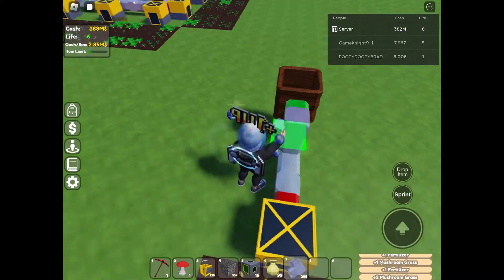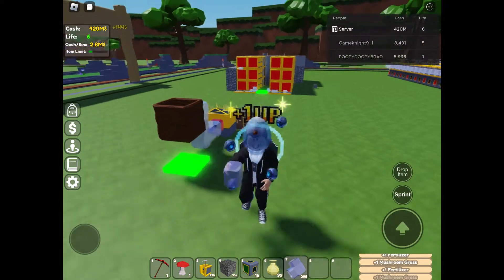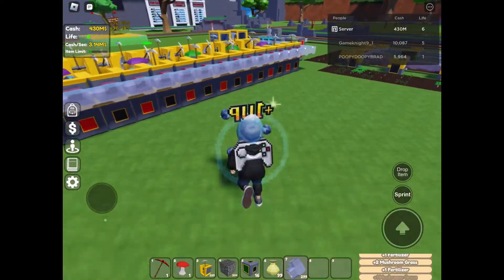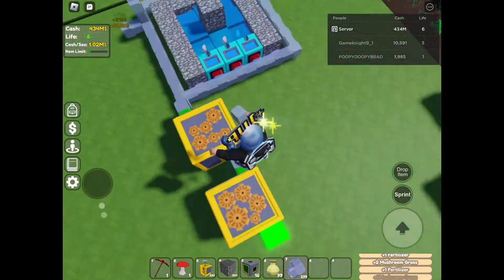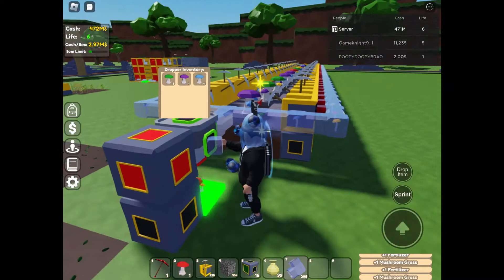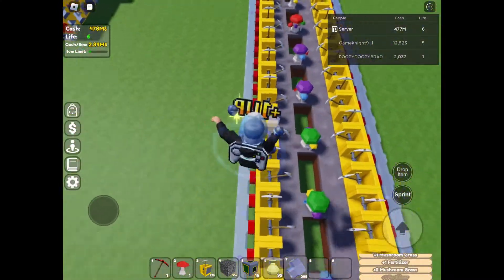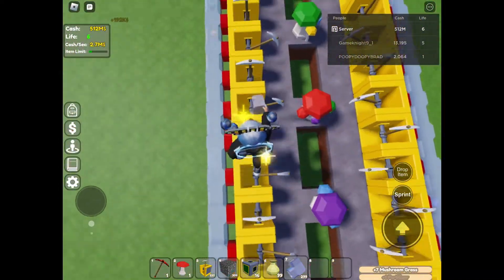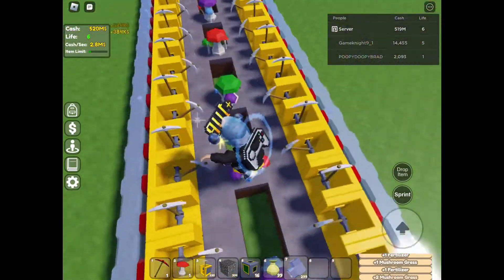Block tycoon item pipe tutorial